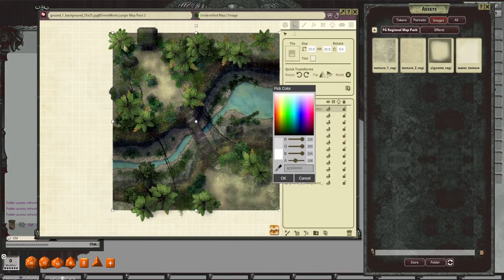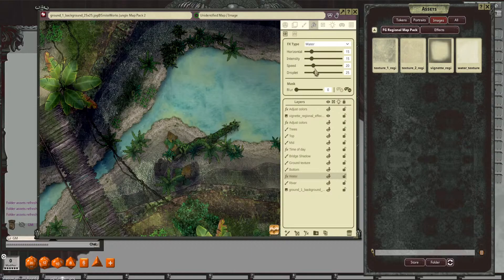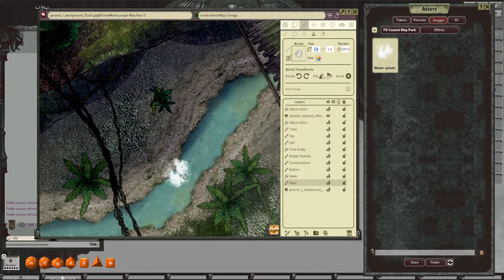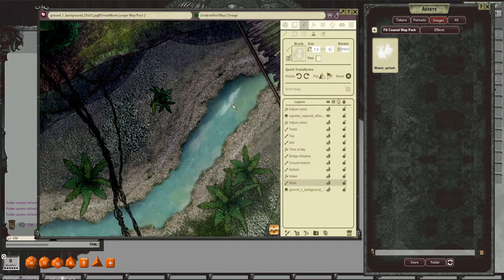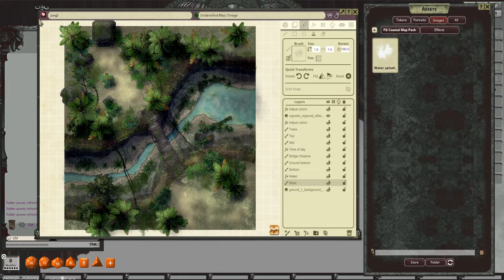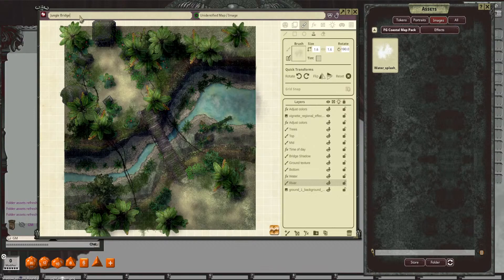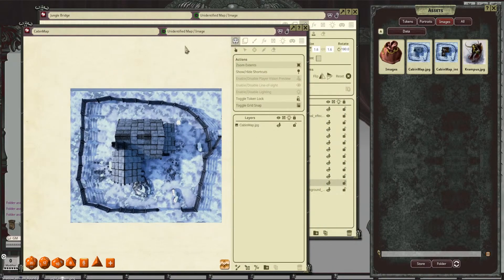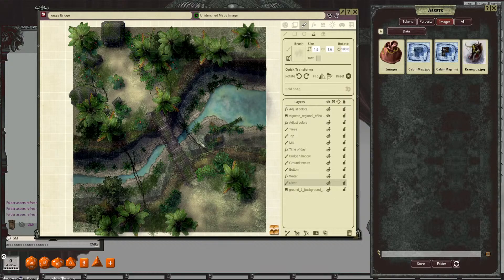Jungle Bridge Pt 2 of 2- Fantasy Grounds Map & Image Creation with Joshua Watmough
Fantasy Grounds Saturday stream about all art-related topics for Fantasy grounds Unity, including tips and techniques for successful map creation.

🎨FGU Art Subscription
Look like a Pro in no time. 🖌

🎲Fantasy Grounds-